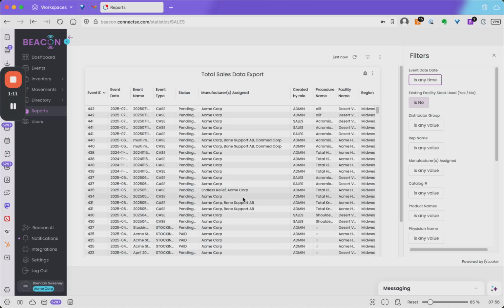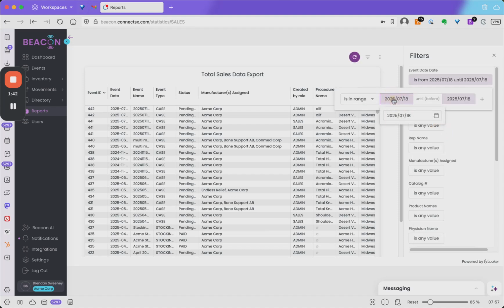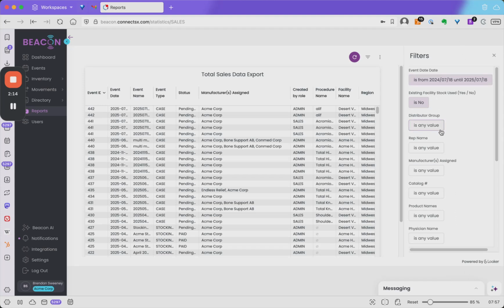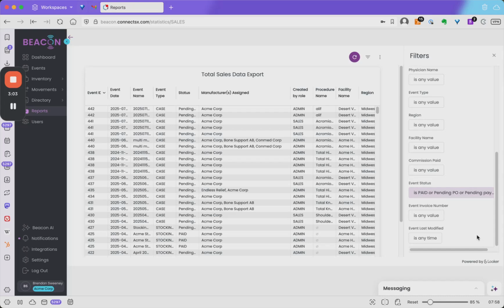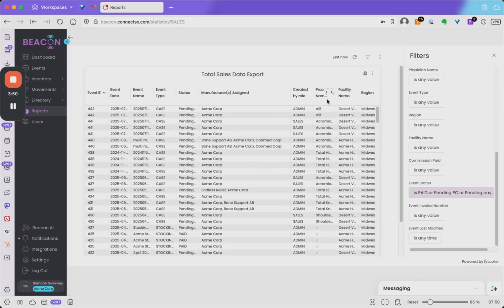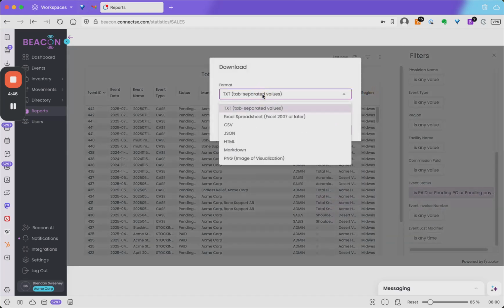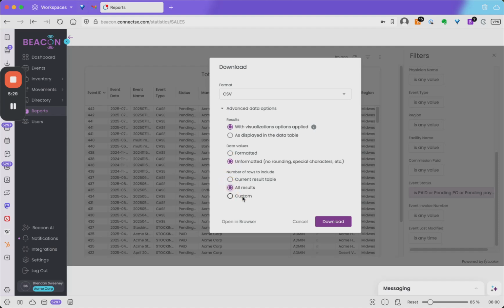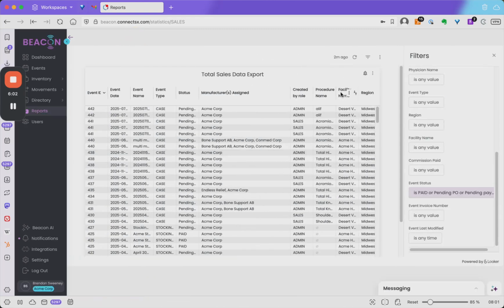How to Pull a Sales Report in Beacon for a Specific Time Period 📊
In this video we show you how to use the flexibility of Beacon's sales reporting to show you exactly the date ranges and cross sections of your sales data that you need. Check it out!